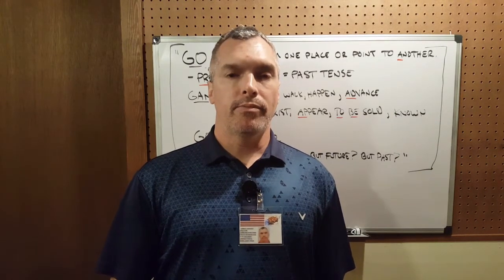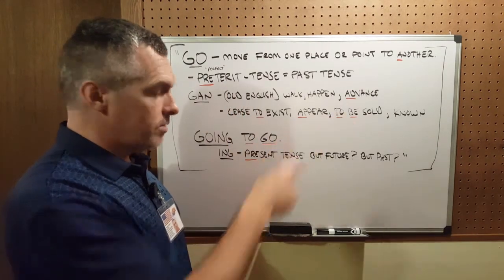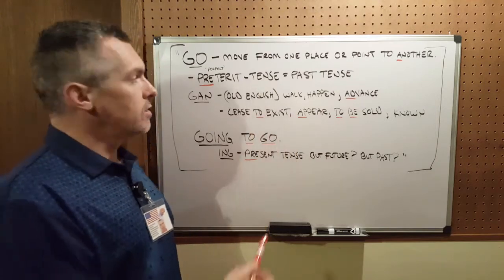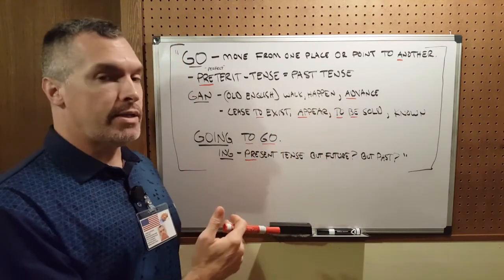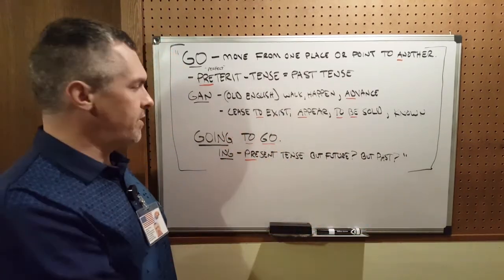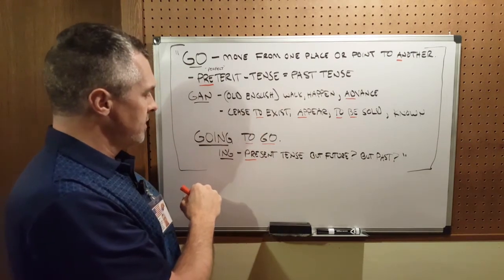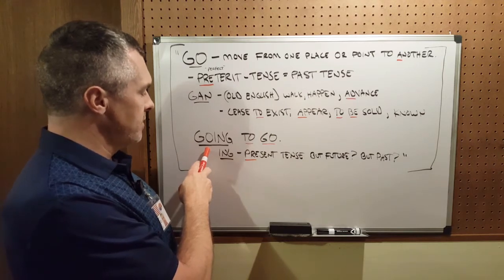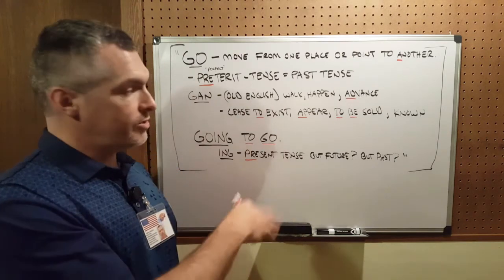:PARSE-DATA-~FOUR-TEEN/14[GOing TO GO].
[In Parse Data 14: GOing toGO, I convey the meanings of parse concerning the words "go" and "going." Parse Data 14: GOing to GO is part of a parse database of language that I am building.]